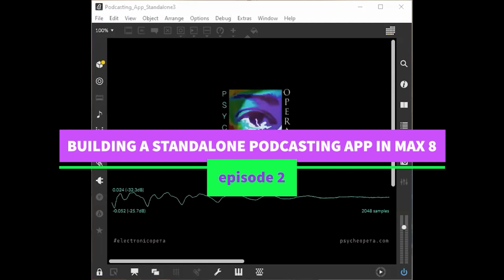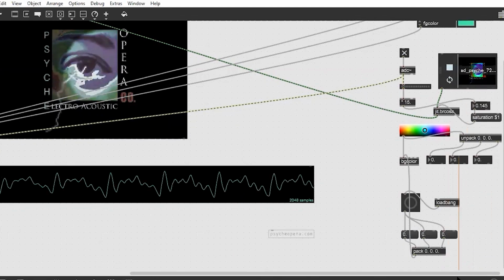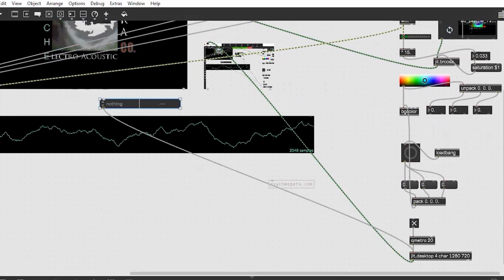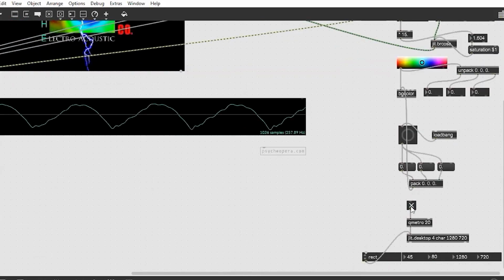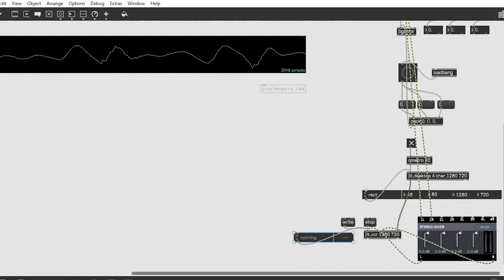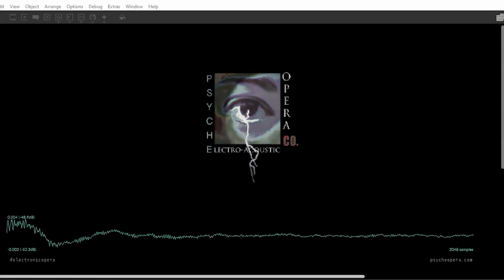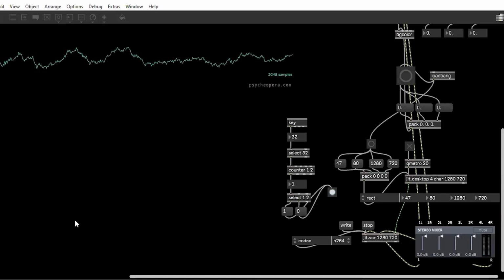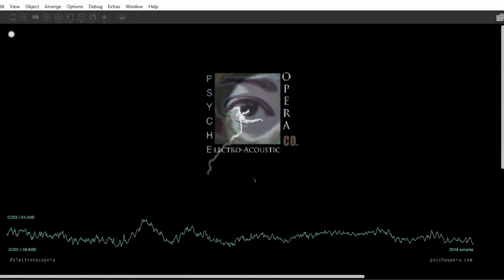Build a Standalone Podcasting App. in Max 8: Episode 2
Are you interested in building a podcasting app that you can customize to your brand? This tutorial series helps you do just that in a graphic object-oriented programming interface called Max 8. You can get a subscription to Max 8 The series covers the following topics

a. App Aesthetics
     i. Audio Visualizer
     ii. Background Color
     iii. Text
b. Keyboard Functions
     i. Sound File Clip Launcher (Opening Music, Bumper Music, Sound FX)
     ii. Cough Button
     iii. Vox Effects Triggers
c. Dynamics Control & Mixing Podcast Elements in Max
d. Construct AV Recording Module
     i. jit.desktop
     ii. jit.vcr
     iii. video file format & codec settings for optimal online playback
e. formatting app to create a user-friendly interface